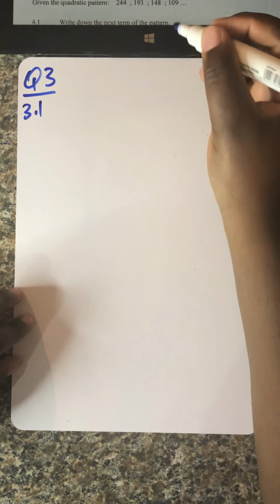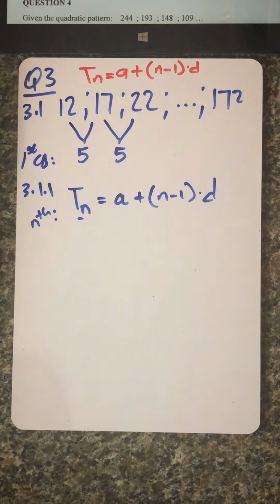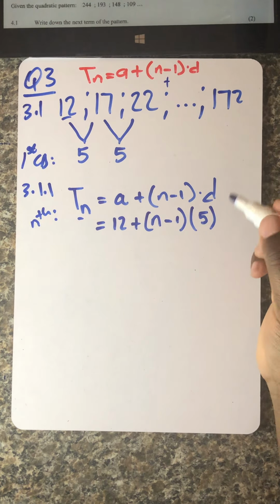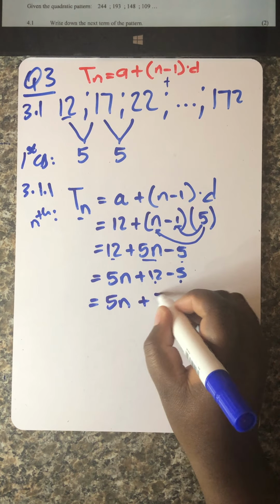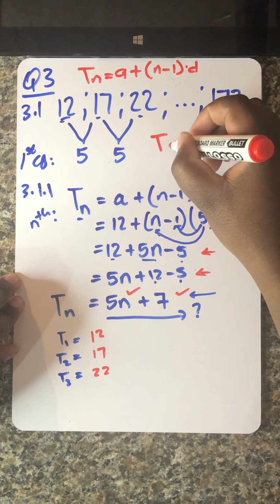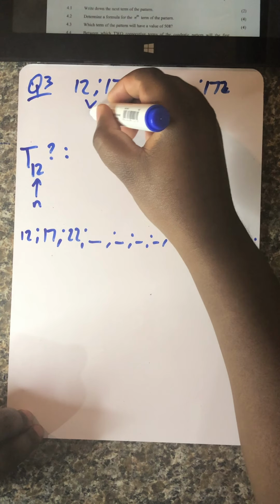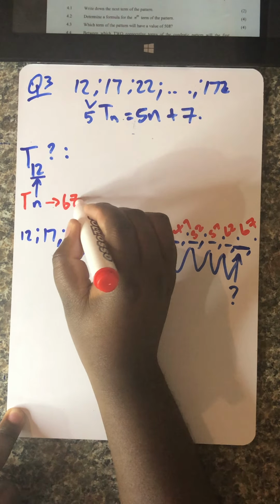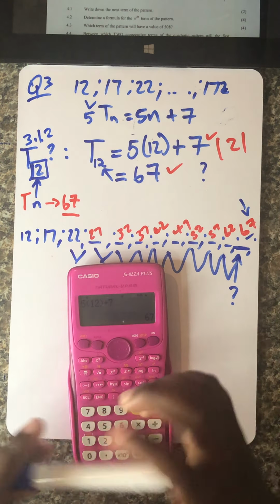Grd11&12 | Part 2of4 Sequence & Series | Watch to sharpen your knowledge